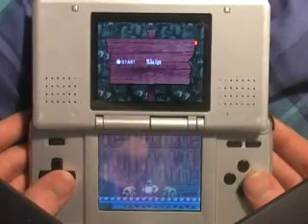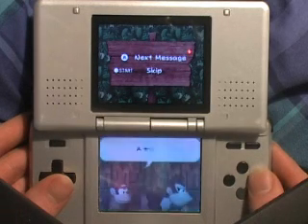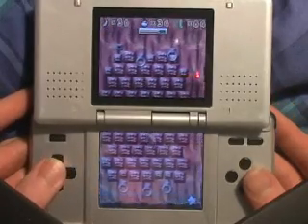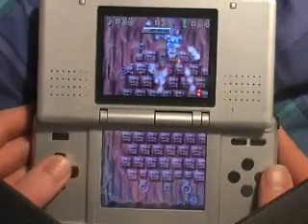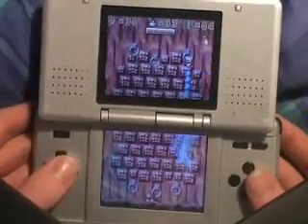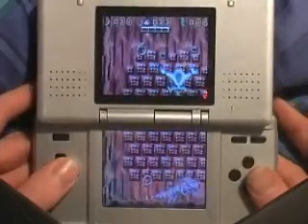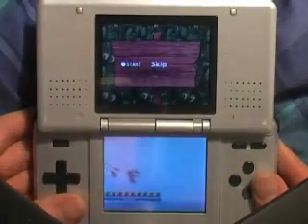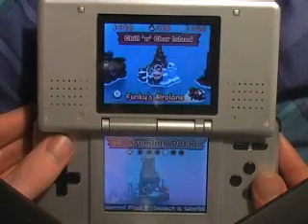Donkey Kong: Jungle Climber Playthrough [14] (with commentary)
Join The Jonin Monkey on his first ever playthrough as he travels the underrated gem, Donkey Kong Jungle Climber.